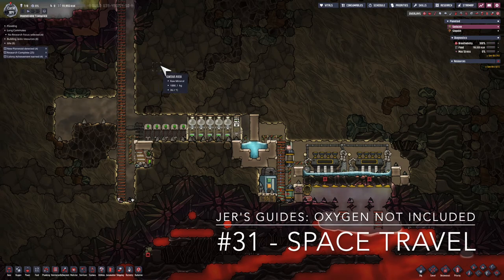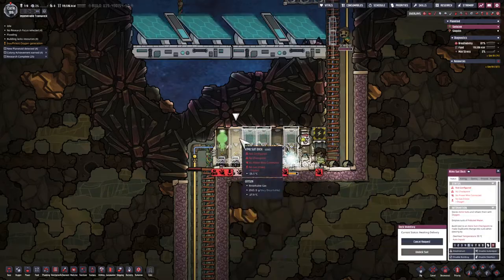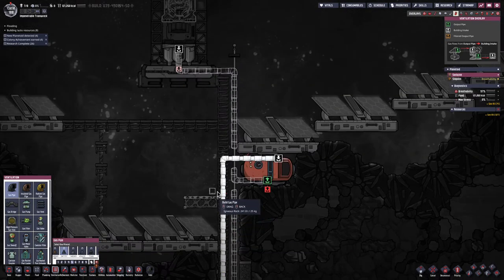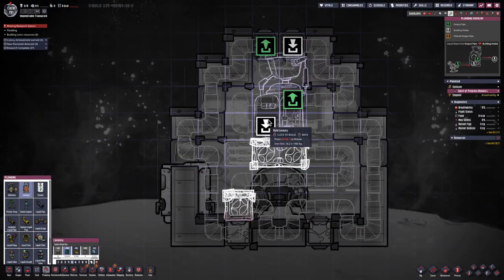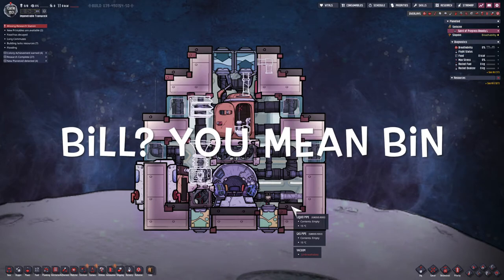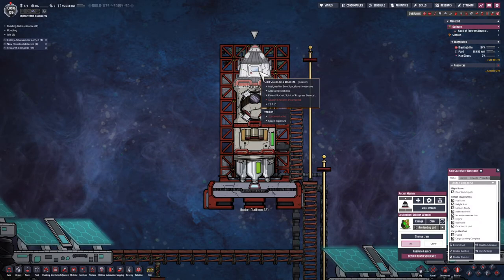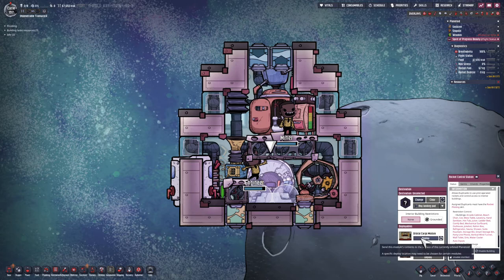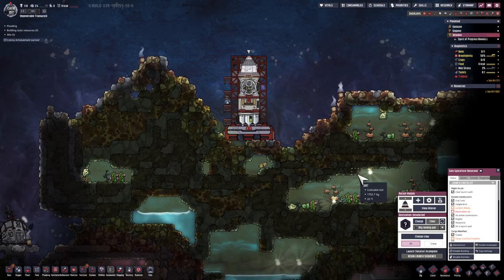Jer's Guides: Oxygen Not Included - #31 Space Travel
In this episode I create a Rocket to have two dups land on a new Planetoid.